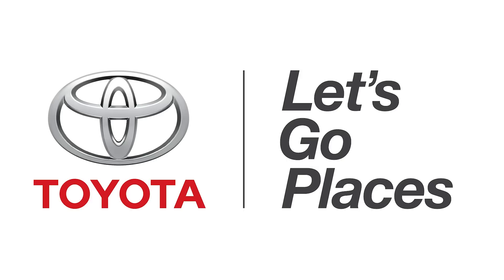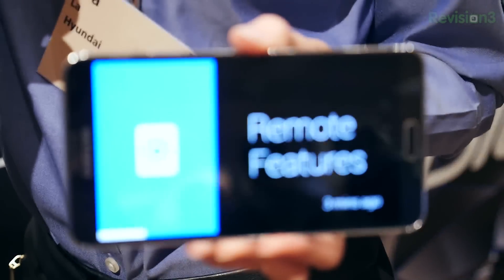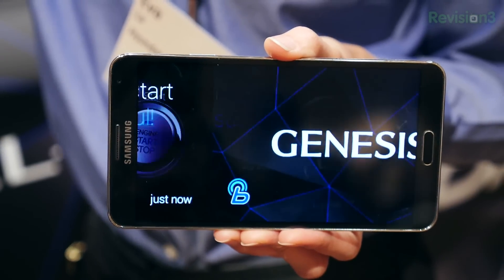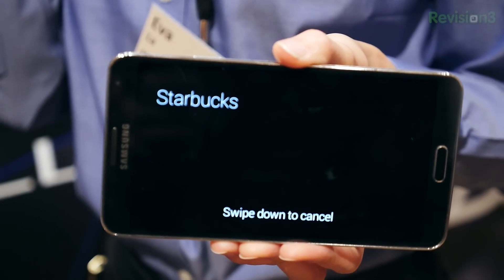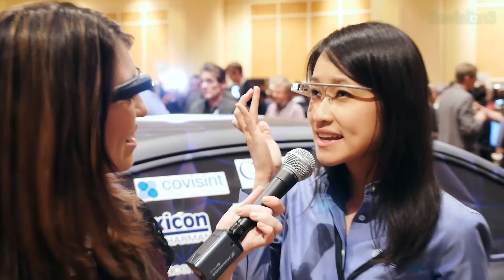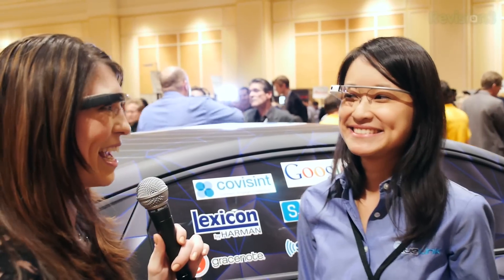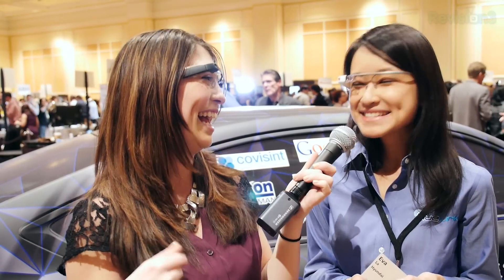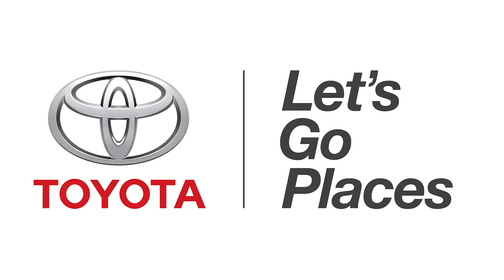Hyundai - Genesis Blue Link Remote Support System With Google Glass App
Hak5 -- Cyber Security Education, Inspiration, News & Community since 2005:
Hyundai have developed a Google Glass App that allows you to control the Blue Link features in their new Genesis Automobiles.